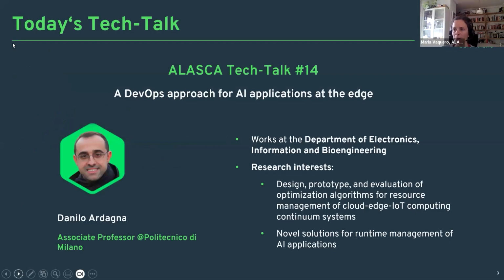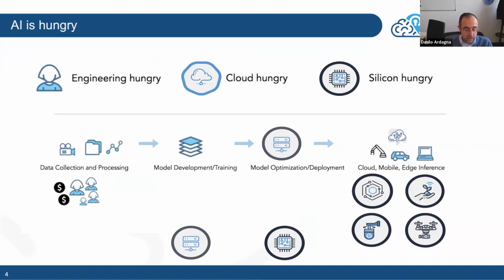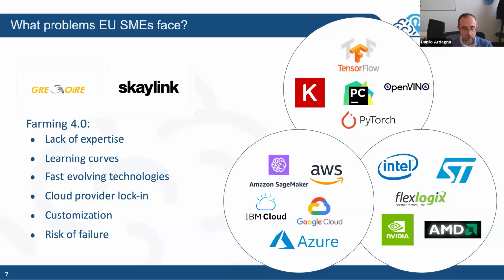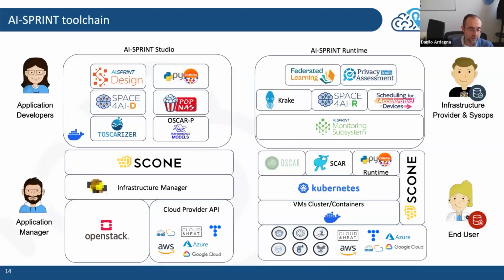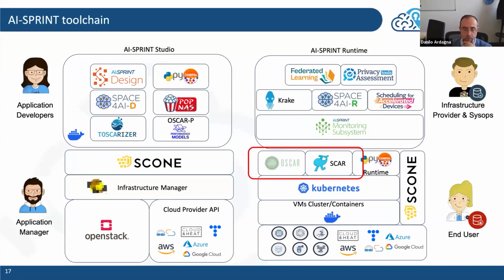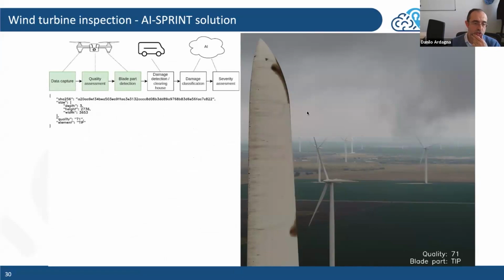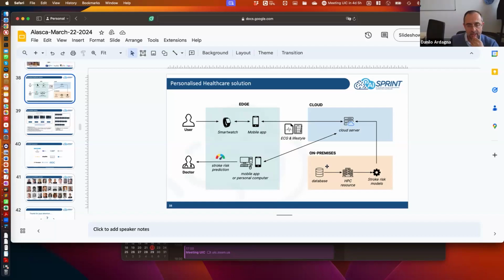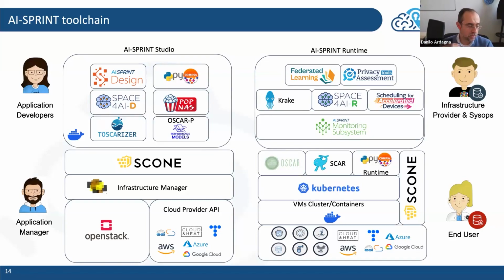ALASCA Tech-Talk #14: A DevOps approach for AI applications at the edge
Danilo Ardagna (Associate Professor at Politecnico di Milano, Department of Electronics, Information and Bioengineering) talks about his experience developing and integrating open-source tools for Artificial Intelligence (AI). AI is on the brink of becoming universally integrated, a development that hinges on the availability of resources at the network’s periphery. While cloud computing delivers the essential processing power for handling large datasets, edge computing plays a pivotal role: Positioned at the data generation point, edge computing is key to managing data efficiently, promptly, and securely.

This talk delves into the innovative tools developed under the AI-SPRINT H2020 European project AI-SPRINT has established a comprehensive framework tailored for crafting AI applications across computing continua. This framework facilitates a delicate balance between performance metrics (such as end-to-end latency and throughput) and the precision of AI models, all the while upholding stringent security and privacy standards. Key highlights of the AI-SPRINT toolkit include
(1) Simplified Programming Models: To ease the steep learning curve associated with developing AI software in computing continua, making the technology more accessible to developers.
(2) Specialized AI Building Blocks: Offering components for distributed training, safeguarding privacy, and employing advanced machine learning models, these components significantly reduce the time required to bring AI applications to market.
(3) Automated Deployment and Dynamic Reconfiguration Policies: Designed to lower the operational costs of AI software, and ensure that applications remain efficient and adaptable in the face of evolving workloads.

*About the ALASCA Tech-Talks*
The ALASCA Tech-Talks provide a platform to discuss projects that have the potential to improve digital infrastructures and cloud services, as well as use cases that rely on these infrastructures and services. ALASCA is an association for operational, open cloud infrastructures.

Do you want to join our ALASCA Tech-Talks? Nice, you can find all information on upcoming ALASCA Tech-Talks